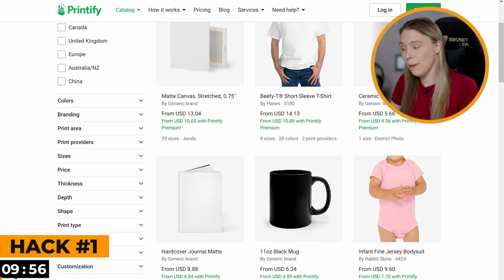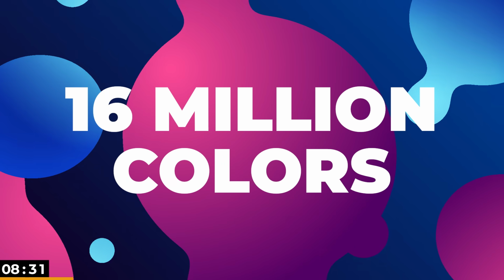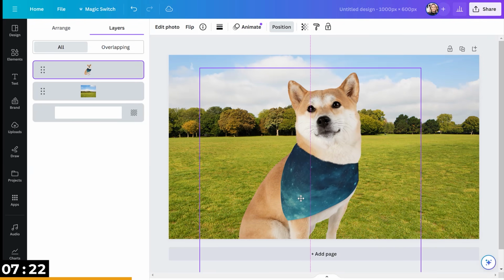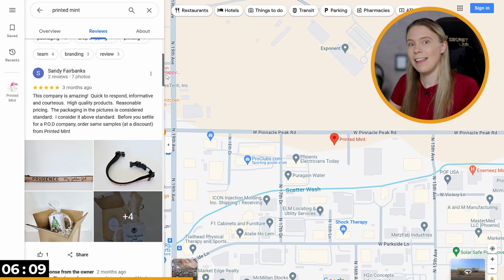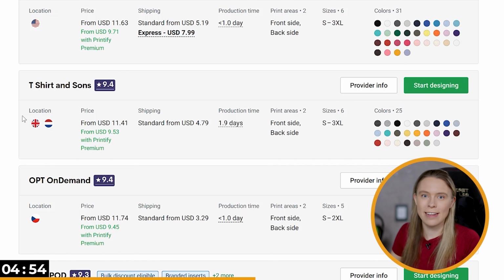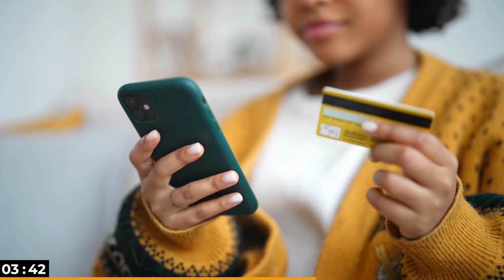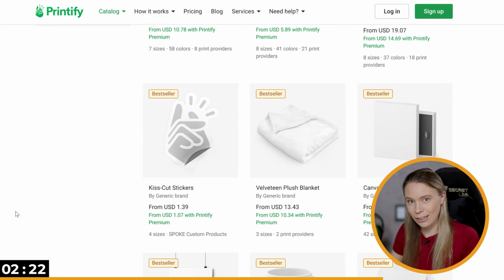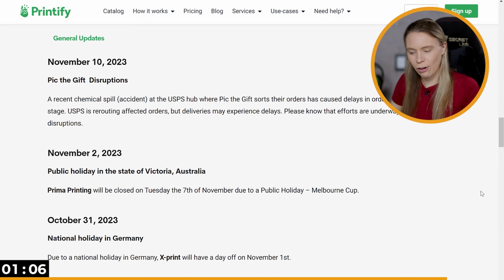15 Genius Printify Hacks In Under 10 Minutes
Unexpected & rare Printify hacks that 95% of Print On Demand stores don't know...

WANT MORE VIDEOS? CHECK THESE OUT!

VIDEO CHAPTERS:

0:00 The Printify Challenge!
0:16 Hack 1: Product Packaging Hack
0:42 Hack 2:  Mockup Backgrounds
1:04 Hack 3: Filter Features
1:20 Hack 4: Mockup Color Mode
2:30 Hack 5: Custom Canva Mockup Backgrounds
2:54 Hack 6: Custom Products With Manual Orders
3:40 Hack 7: Google Maps
4:09 Hack 8: Print Providers Checker
4:42 Hack 9: Order Rerouting
5:22 Hack 10: Free Pop Up Shop
7:17 Hack 11: Etsy Free Calculator
7:37 Hack 12: Best Selling Products
8:14 Hack 13: Make Money On Walmart
8:39 Hack 14: Free Shutterstock Integration
8:52 Hack 15: Printify Network Status

* The latest Print On Demand news
* The latest updates in AI tools & technology
* The latest updates on Etsy, RedBubble & other marketplaces
* The latest trendy, high-profit products from Print On Demand companies like Printify & Printful